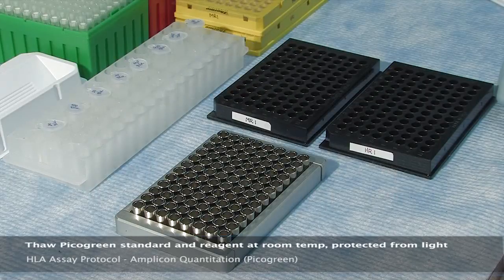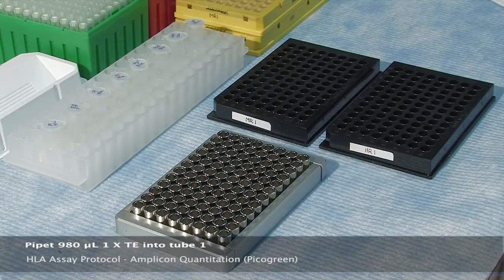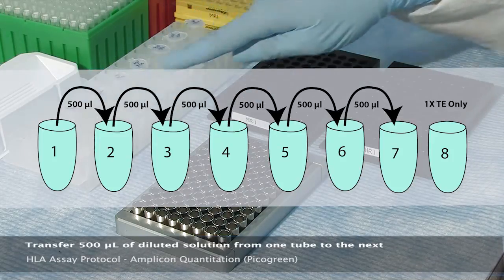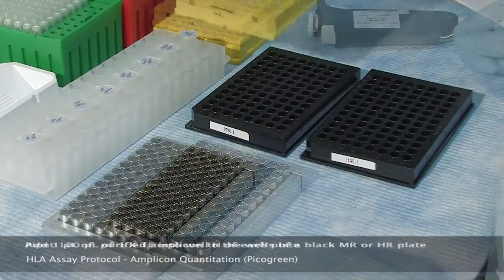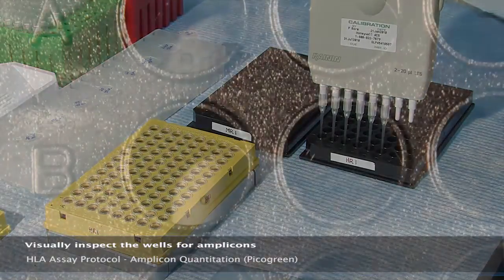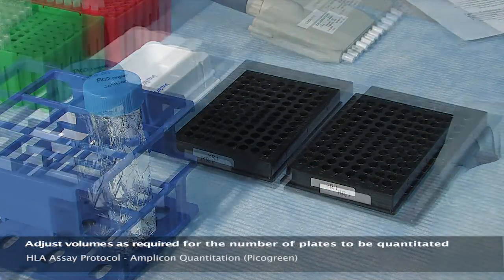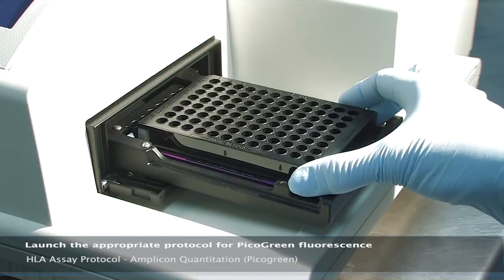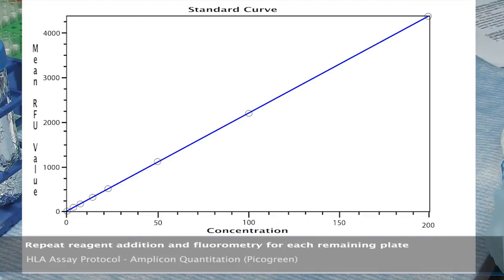Amplicon Quantitation Picogreen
This is an example of a complex laboratory protocol being made easier to understand and therefore more successful for the person using this protocol and the products purchased.